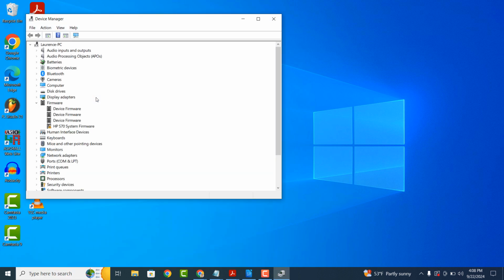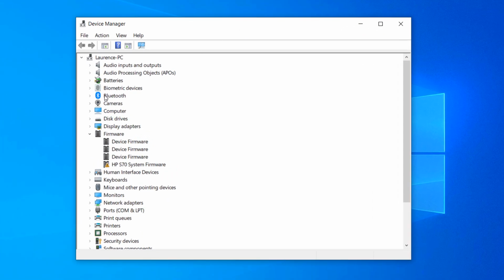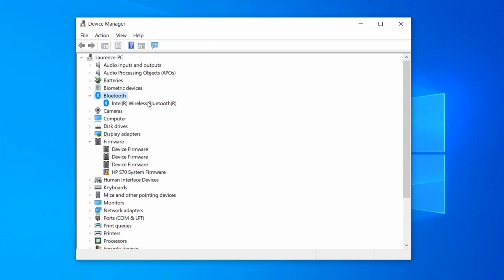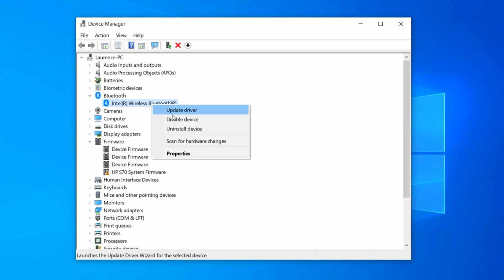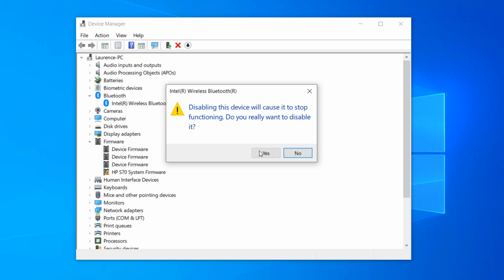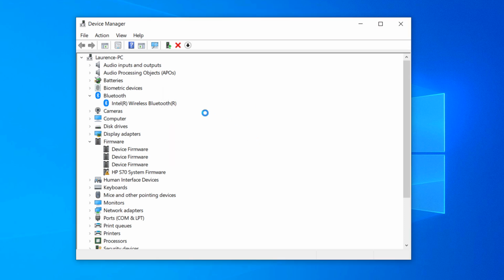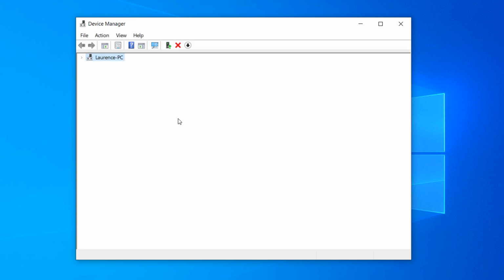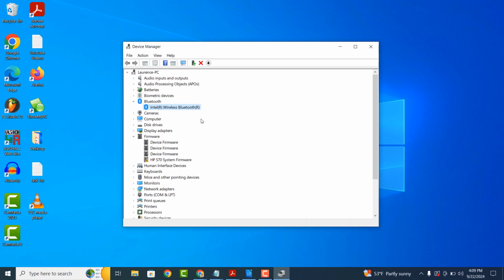How to Disable Bluetooth In Windows 10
In today’s video I’m going to show you how to disable Bluetooth on your Windows 10 computer.

1. Go into the Windows start bar, and type in “Device Manager” and click on the device manager search result.
2. Once the device manager opens up, double click on the “Bluetooth” menu option to expand all of the Bluetooth devices.
3. As you can see, I have an Intel wireless Bluetooth device on my computer. To disable it, right click on the device, and click on the “Disable device” menu option.
4. Your computer’s Bluetooth will now be disabled.
5. To re-enable it, simply right click on it again, and select the “Enable device” menu option.
6. And it’s as easy as that, disabling or enabling your computer’s Bluetooth connection is a simple task to perform.